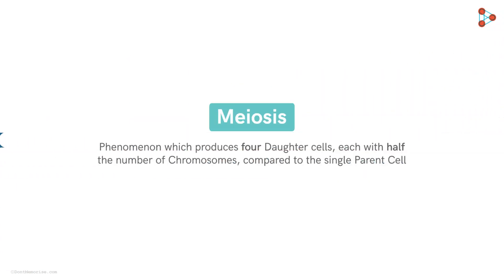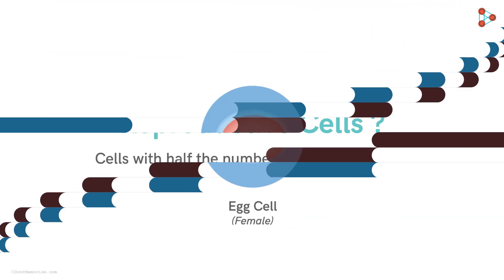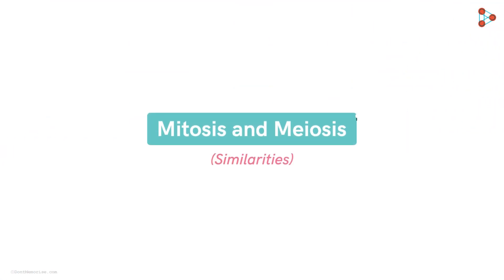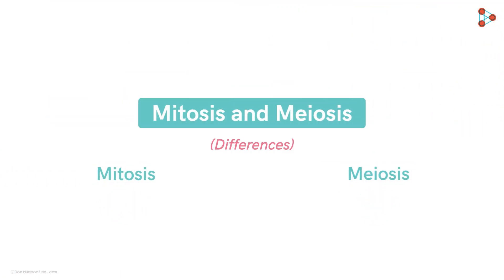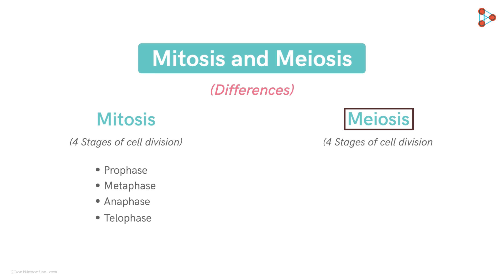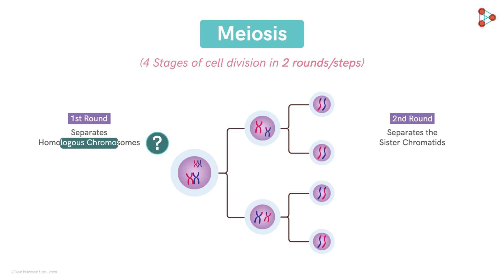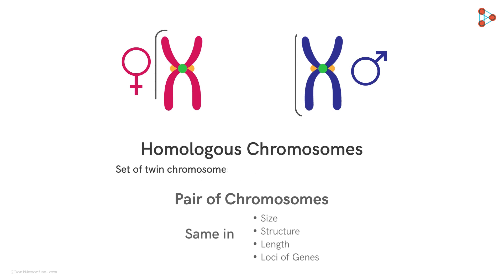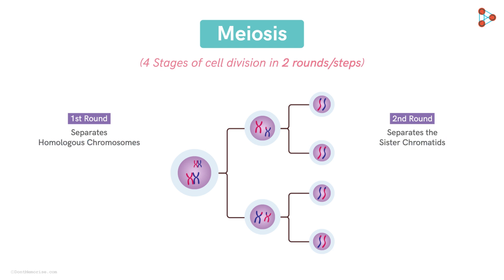Similarities between Mitosis and Meiosis | Don't Memorise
📅🆓NEET Rank & College Predictor 2024 Mitosis and Meiosis are two different processes. However, the basic steps and methods are very similar in both the processes. Want to know the similarities between the two? Watch this video to find out the similarities between Mitosis and Meiosis.